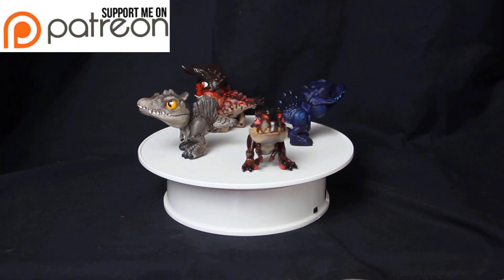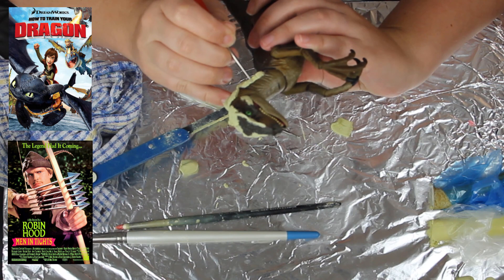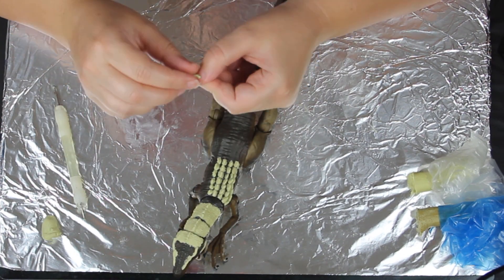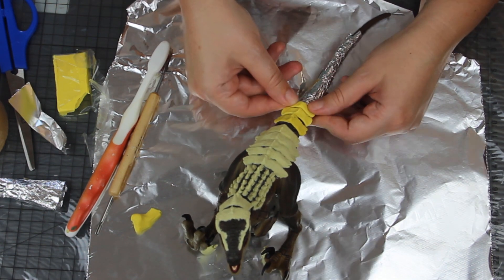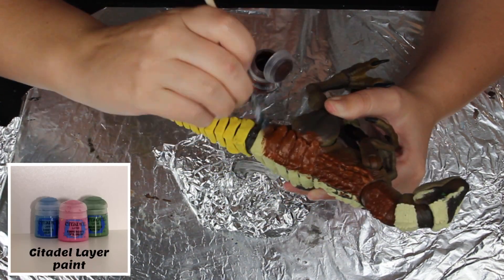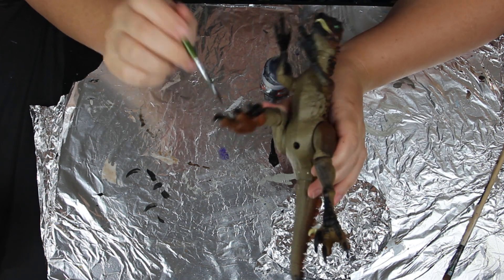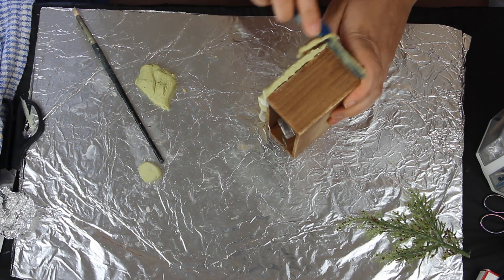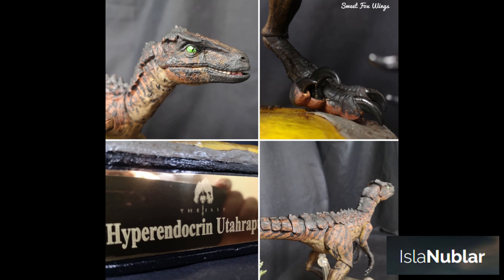Hypo Uthar - Custom Jurassic Park Amber Collection Velociraptor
Hello!
This video I'm turning a Jurassic Park Amber Collection Velociraptor into a Hyperendocrin Utahraptor from the game the isle.
Event dates - 28/04/2020 USA
                      - 29/04/2020 Australia
You don't have to be from those places. This is just to help give you a ruff idea of the date it will be on in your part of the world.

Thank you to my amazing husband for making this music for me.

Materials
-Sculpting -
Milliput (2 part Epoxi)
Bake and bond -
Bake and Bend -
Armiture Mesh -

-Tools-
Silicone tools -
Dotter Tools -
Sculpting tools -

-Resins/Water effects-
UV Resins -
UV Torch -
Mod Podge -

-Glue-
Super Glue -

-Paints-
Jo Sonja's -

-Sealants-
Mr Super Clear -